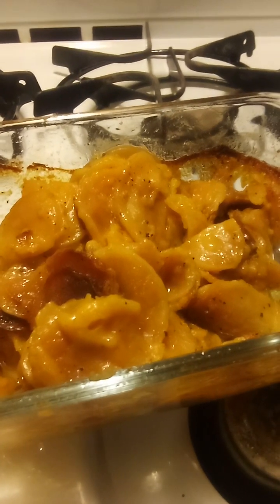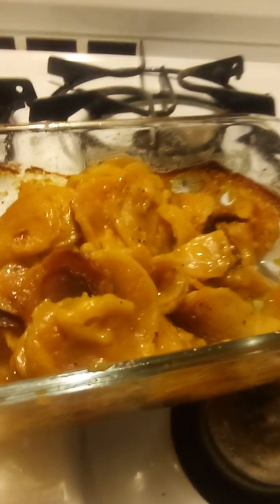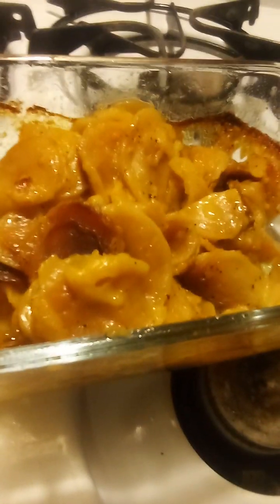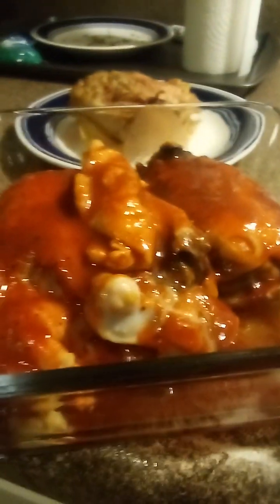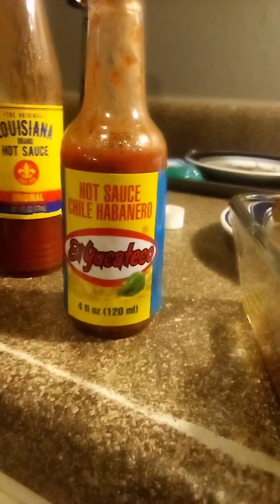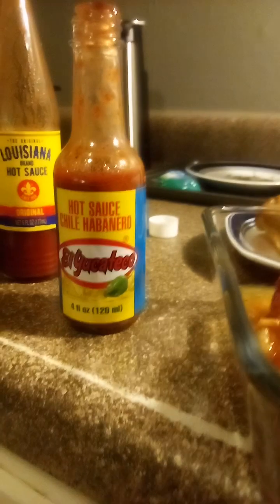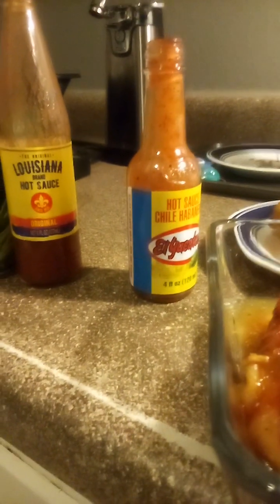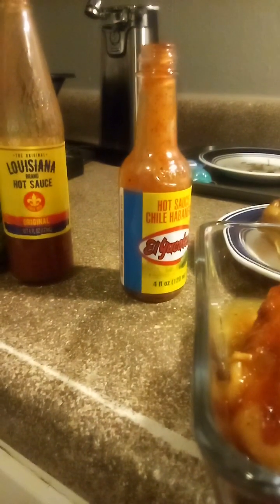🔥 Roasted habanero chicken 🔥 🥹 hurts so good 🥹😋😂😂